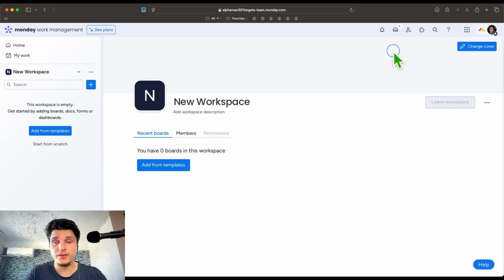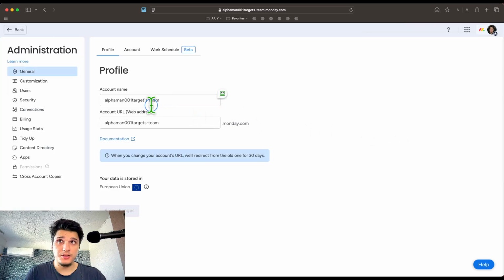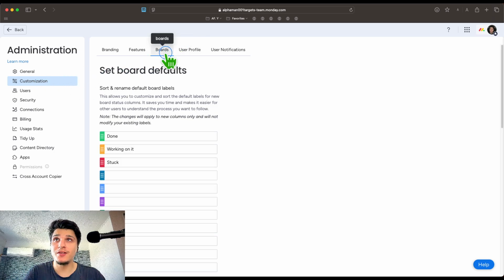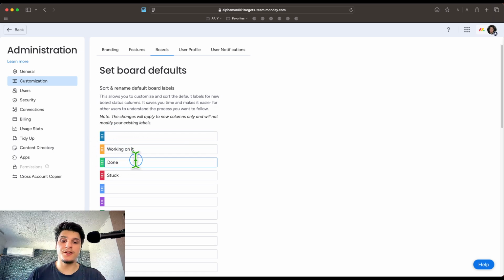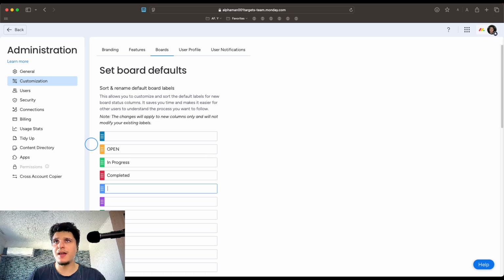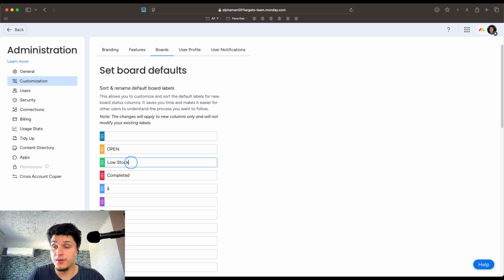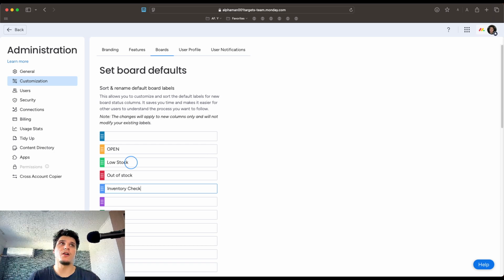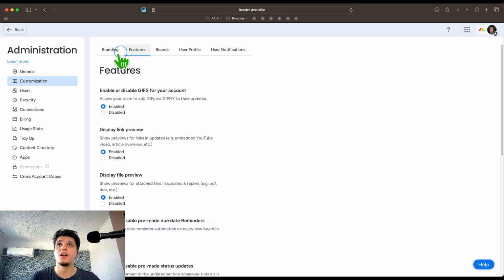MondayCom Tutorial Change Default Board Labels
Monday.Com Tutorial Change Default Board Labels